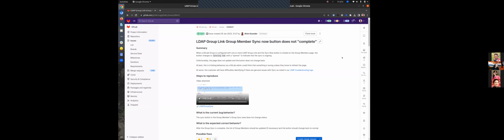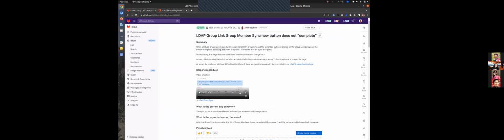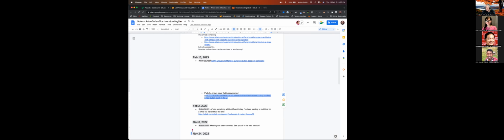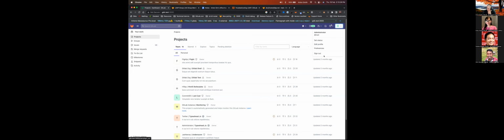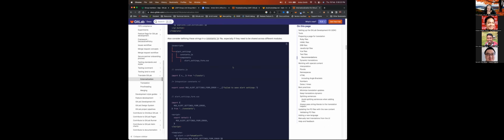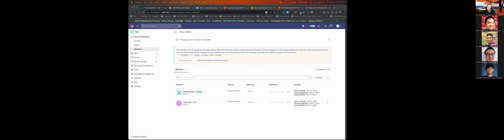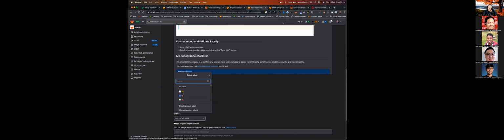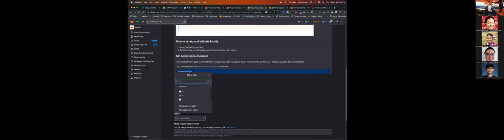Adding a UX improvement - Support coding office hours